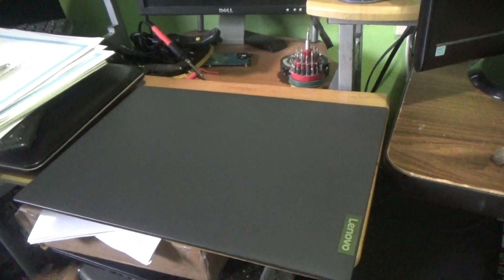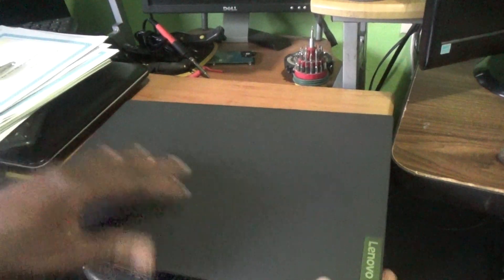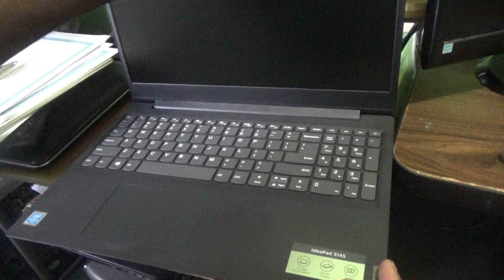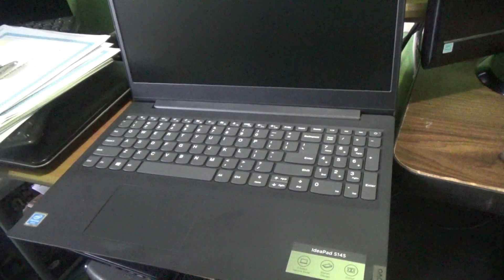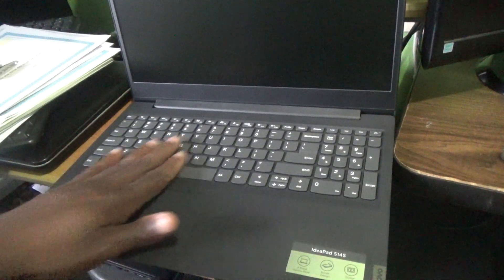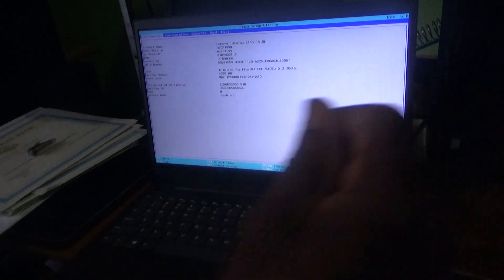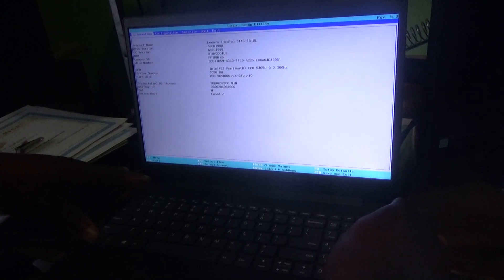How to Enter Lenovo IdeaPad S145 Laptop Boot Menu/Bios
This video tutorial will show you how to enter the boot menus or bios for the Lenovo IdeaPad S145 laptop.